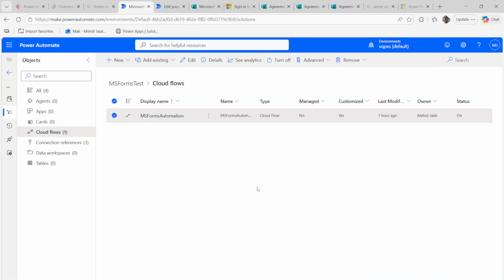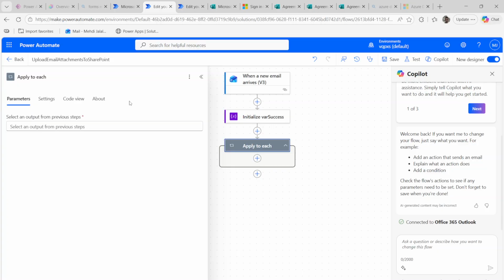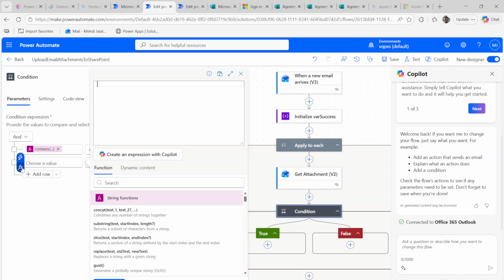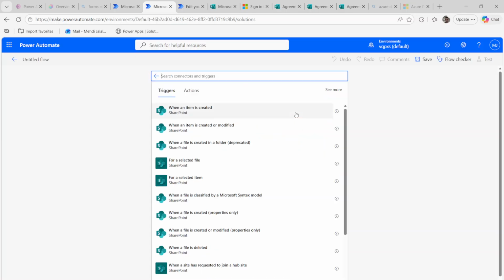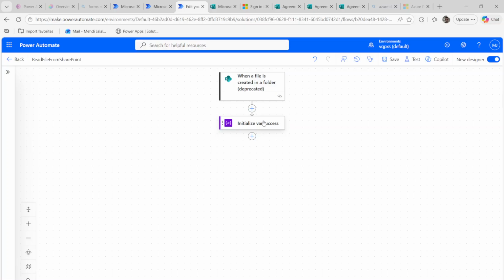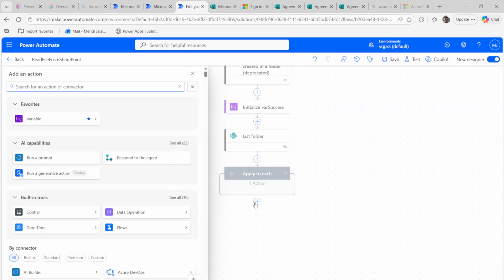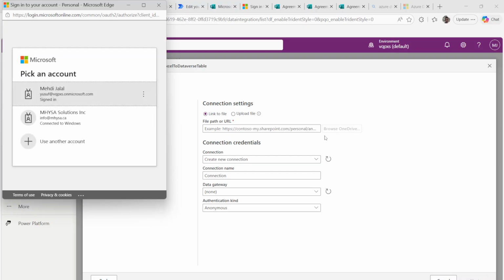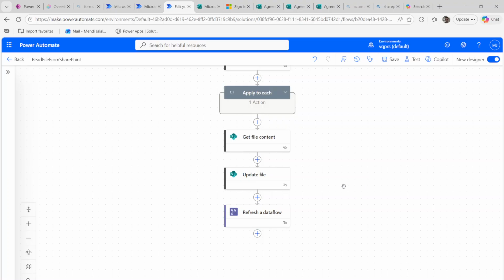Power Automate Tutorial: Save Email Attachments to SharePoint & Update Dataverse (Step-by-Step)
In this Power Automate tutorial, you'll learn how to build an automated workflow to process email attachments and integrate them with SharePoint and Dataverse.

In this step-by-step guide, we will cover:
• How to trigger a flow when a new email arrives
• How to extract and save email attachments to SharePoint
• How to read and process Excel files stored in SharePoint
• How to update and load data into Dataverse using Dataflows

This tutorial is perfect for anyone looking to automate data processing, eliminate manual work, and build efficient end-to-end solutions using Microsoft Power Platform.